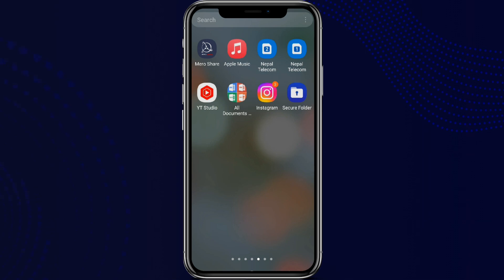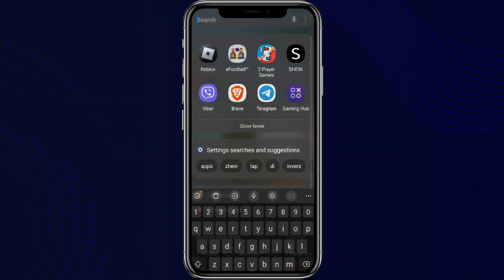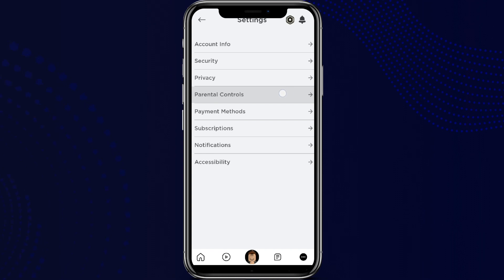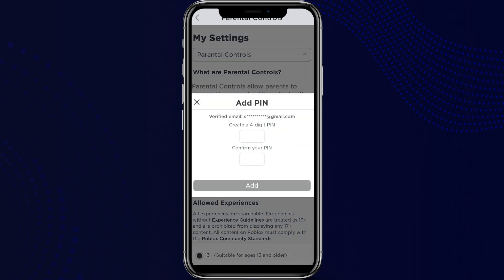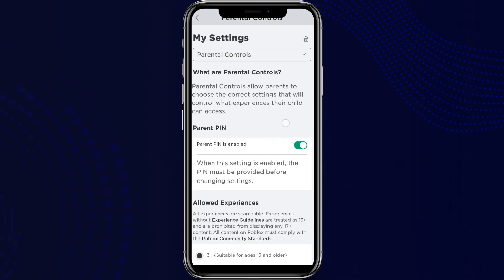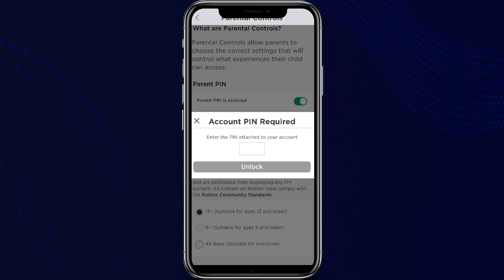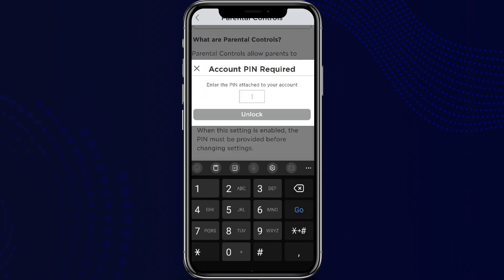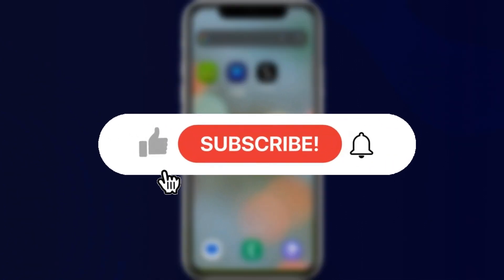How To Turn ON/OFF Parental Control On Roblox (EASY!) | How To Remove Roblox Parental Controls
This video walks you through the step by step process of how to turn on/ off parental control on roblox. Watch the video till the end and learn the steps in detail.